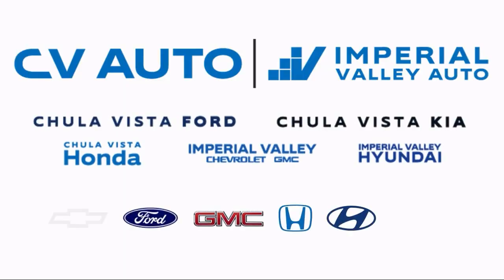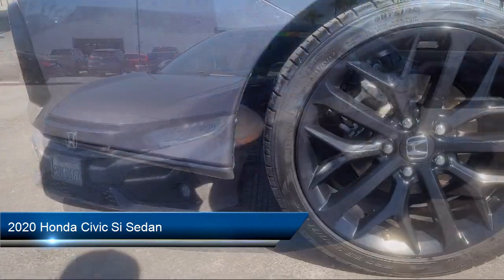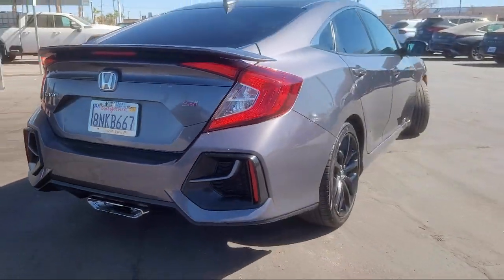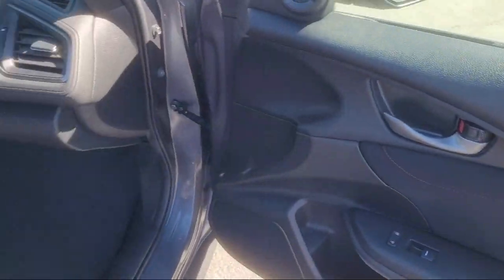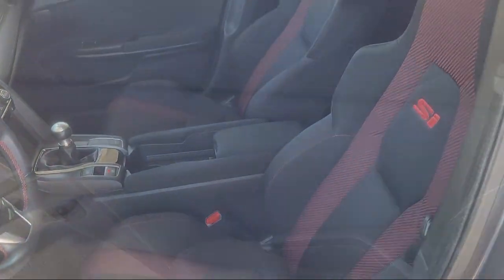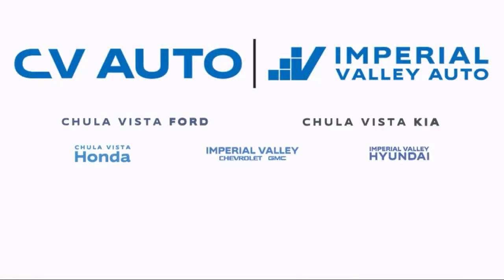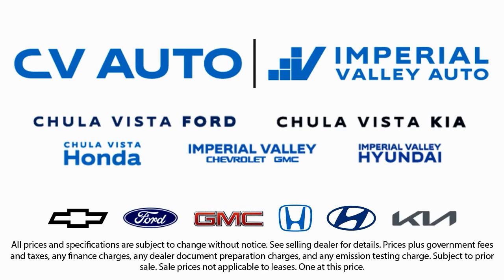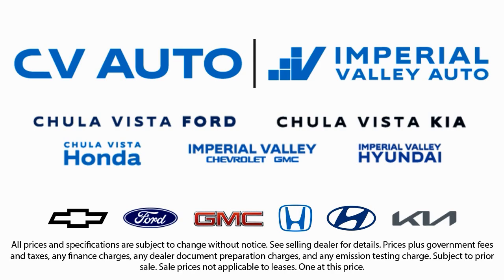2020 Honda Civic Si Sedan Yuma El Centro Imperial Valley Calexico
2020 Honda Civic Si Sedan Stock Number: G20054A Vin:2HGFC1E52LH701930.